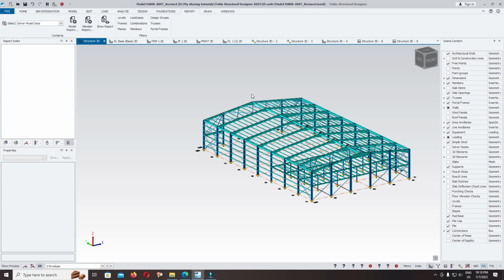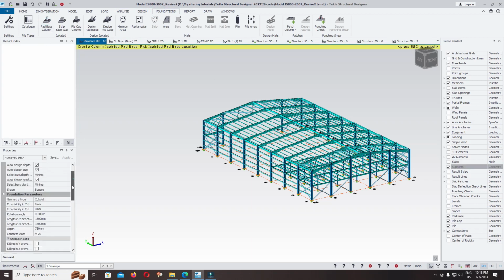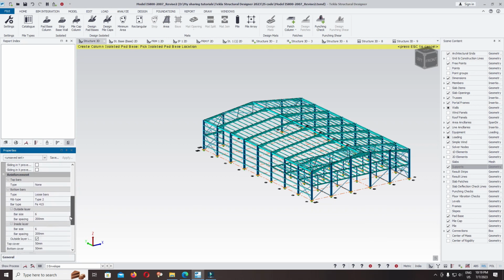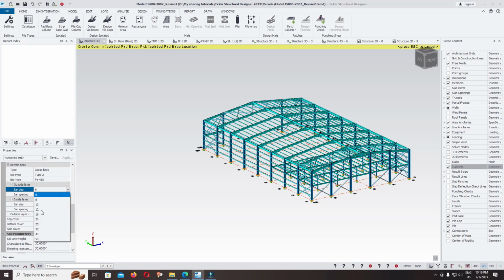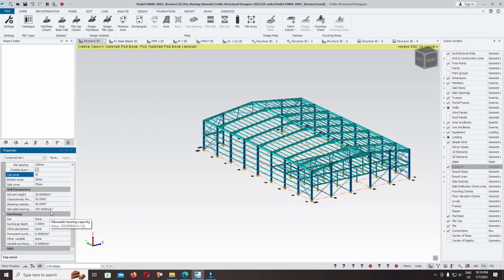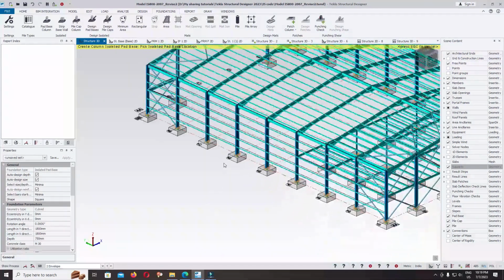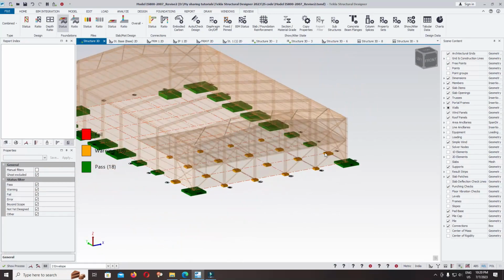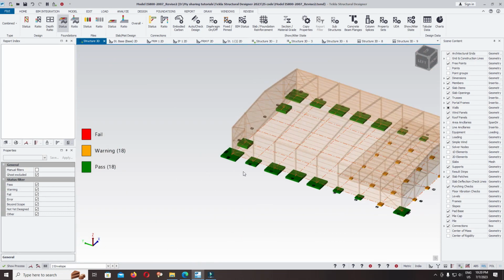15. Pad Footing in Tekla Structural Designer IS: 800: 2007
1. This YouTube channel structure expert KH
 focuses on providing in-depth tutorials and demonstrations on designing pad footings using Tekla Structural Designer. Pad footings are essential components in building construction, as they distribute the load of a structure to the soil beneath. The videos on this channel will cover various aspects of pad footing design, including sizing, reinforcement detailing, and analysis using Tekla Structural Designer software. Whether you are a beginner looking to learn the basics or an experienced engineer seeking advanced techniques, this channel aims to cater to a wide range of audiences.

2. The content on this channel is structured to be informative, educational, and easy to follow. Each video will walk viewers through the step-by-step process of creating pad footings in Tekla Structural Designer, starting from setting up the project to generating detailed reports. Additionally, the channel will also explore best practices, tips, and tricks for optimizing pad footing designs to ensure structural integrity and stability. By watching the videos on this channel, viewers can enhance their skills in structural engineering and gain a deeper understanding of the role of pad footings in construction projects.

3. In addition to tutorials, this YouTube channel will also feature case studies, real-world examples, and Q&A sessions to provide a comprehensive learning experience for its audience. Viewers can expect to see practical applications of pad footing design in various construction projects, as well as insights from industry experts on common challenges and solutions. Whether you are a student, a professional engineer, or a construction enthusiast, this channel offers valuable resources to expand your knowledge and proficiency in designing pad footings using Tekla Structural Designer.